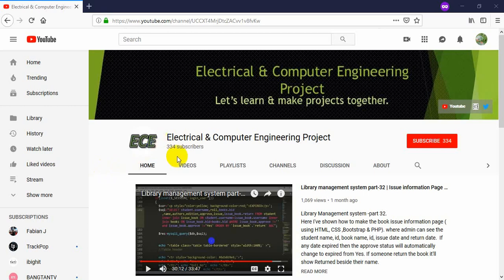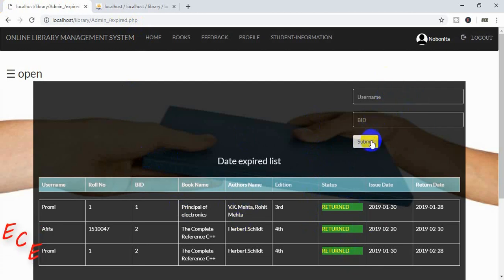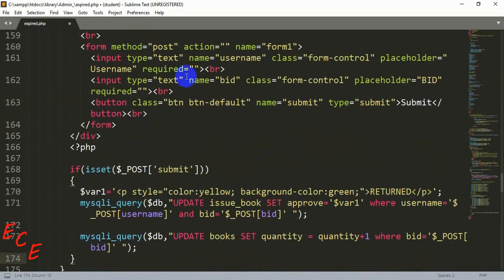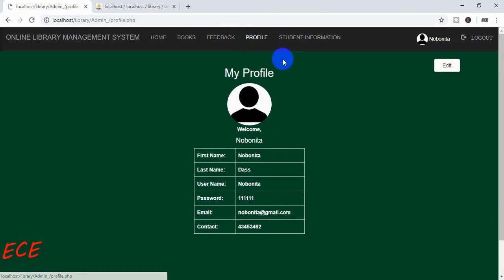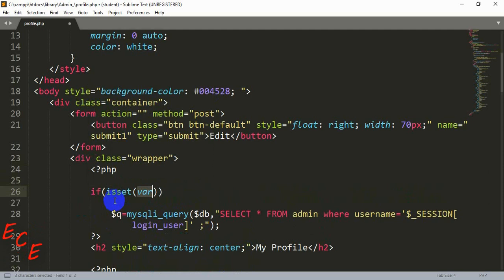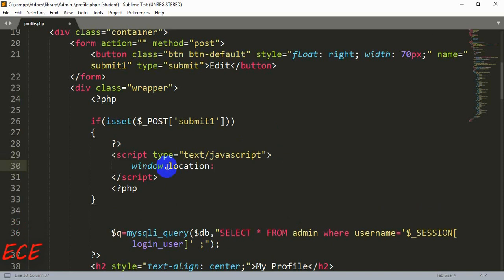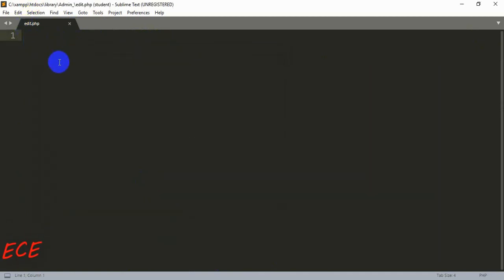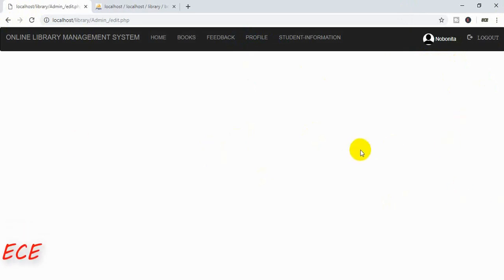Library management system part-34 | How to Edit Personal Information on Profile Page (Admin side)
Here I've shown how to make the edit page using HTML, CSS ,Bootstrap. If any user want to change their information ,they can update their new information through this page.

🎆🎇📢📢 If you want to learn more about this Library Management System project, then read this article . This website will have these features mentioned in the article above.

Here I’m going to show you all about Web based library management system project using mostly HTML,CSS, PHP and MYSQLI Database. But I’ll use a little bootstrap and javascript in some pages to make our website look more beautiful. You can take help from these videos and make your own project easily. I’ll start making each page of online library management system step by step in html, later I’ll add PHP to connect to database.